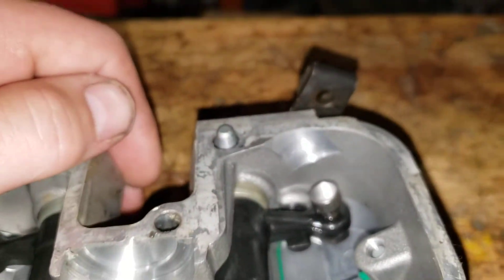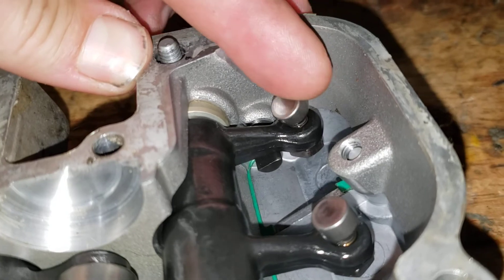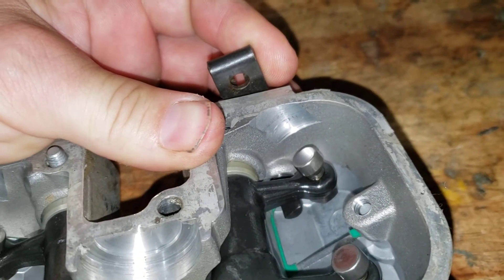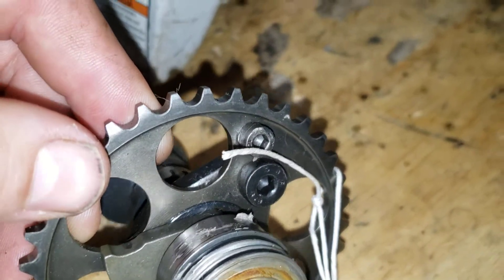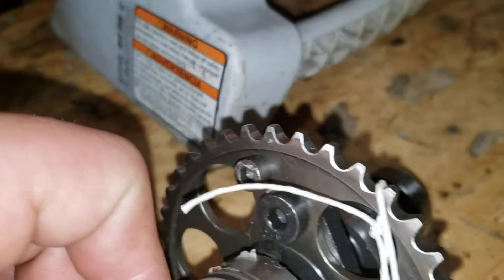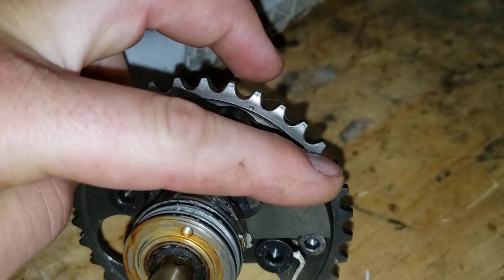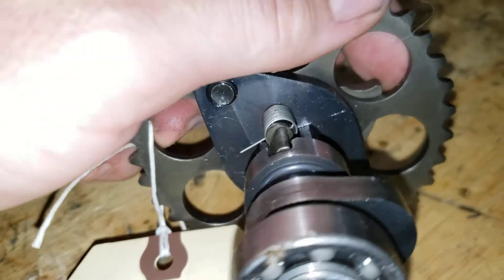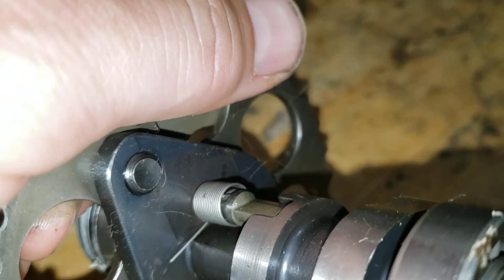How auto and manual decompression works - KTM RFS engine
I shot this for a friend just now and thought it might of interest to others.  Cam sprocket and rocker arms from a KTM RFS. Probably an old 520 of 2001 vintage judging from the deco lever stop bolt (superceded in 2003 I think).

No reason, just 2min of education if you're not familiar with this engine.

Oh. And as pointed out by some friends, the external lever pushing the rocker arm actuates BOTH valves.  Duh.  I just wasn't thinking fast on my feet as I talked.  😉